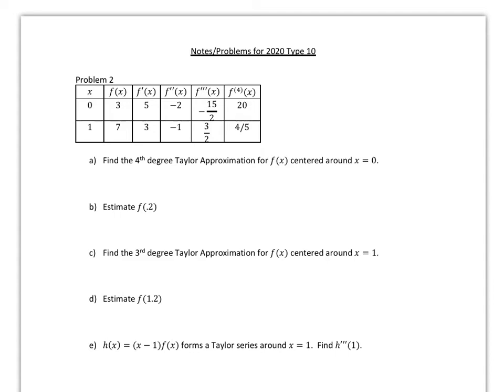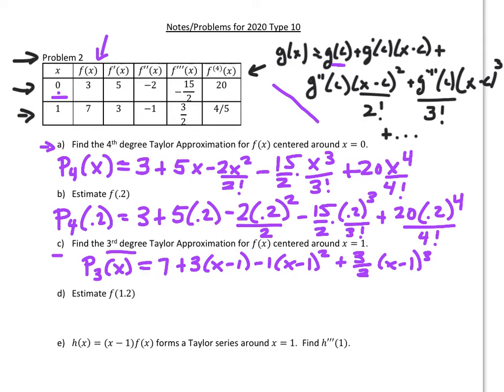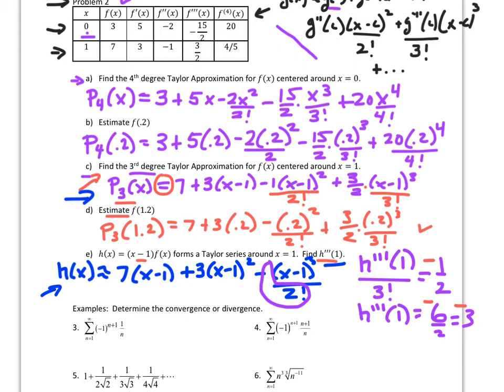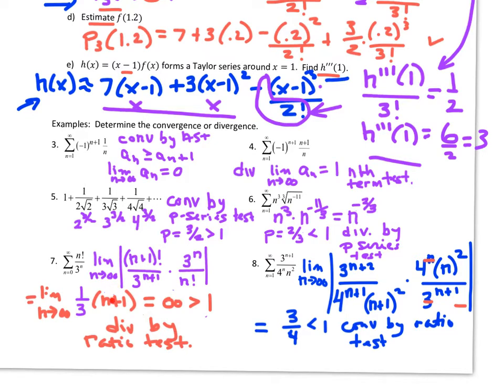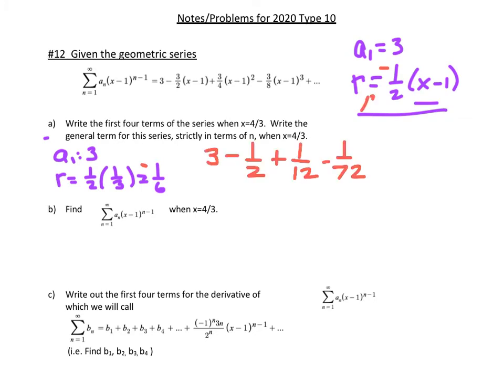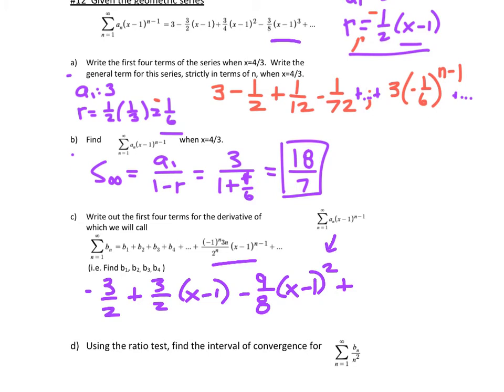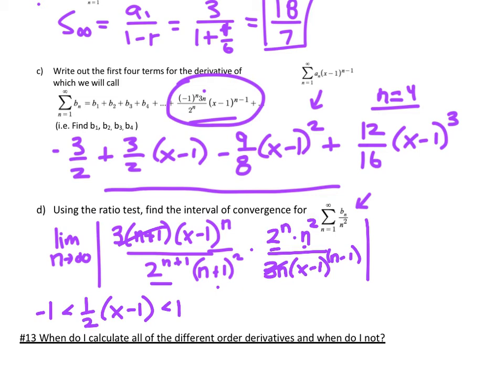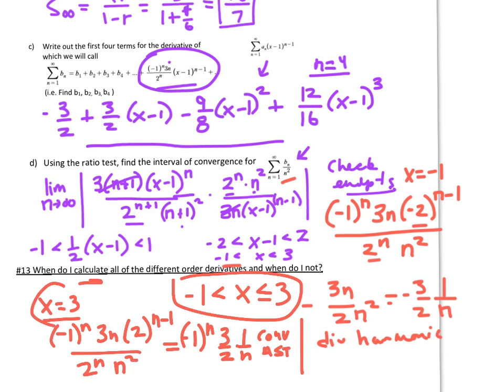Type 10 Review 2020 Problem 2-12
Sequences and Series.  This video is for help on the 2020 AP BC Calc exam.  Covid edition with errors fixed.  I adapted a problem created by Bryan Passwater for his AP review series for problem #12.
Topics built into the problems.
10.2 Working w/ Geometric Series
10.5 Harmonic Series and p-series
10.7 Alt Series
10.8 Ratio Test for Convergence
10.11 Finding Taylor Polynomial Approximations of Functions